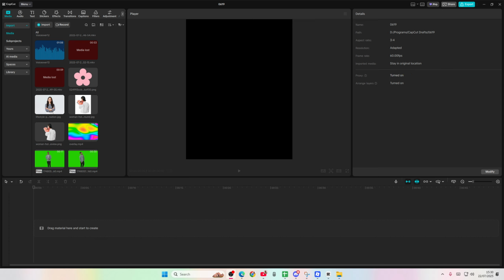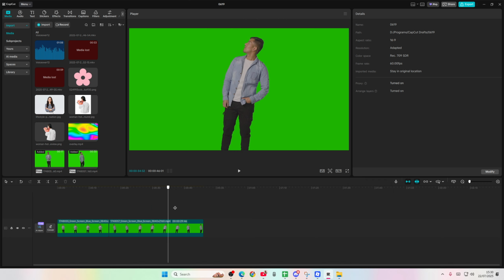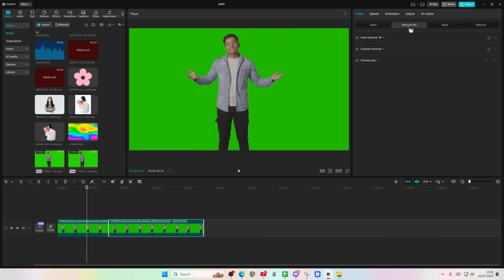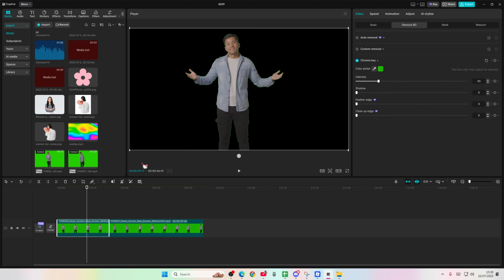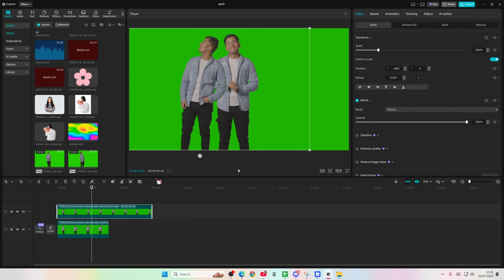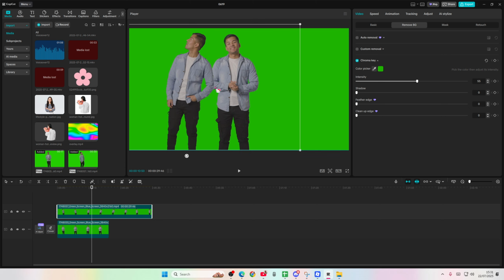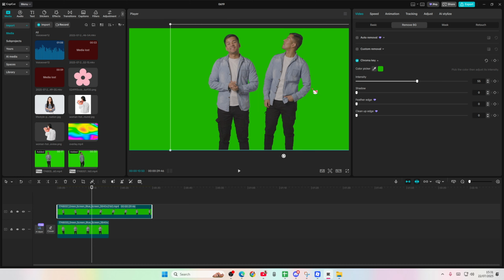💲👍 Double Role Video Editing Tutorial in Capcut app / Clone Video Editing Tutorial | FIX Problem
💥🎭 Double the Drama, Double the Fun! Learn how to create a 🔥 Double Role / Clone Effect in the CapCut app — even if you're having problems with it, this tutorial has the FIX! 🛠️✅

📱 Perfect for creative skits, reels, story edits, and viral content!
⚡ No green screen? No problem.
🎬 Easy step-by-step guide for beginners and pros alike.

💬 Drop a comment if you want more effects or need help with a specific issue!